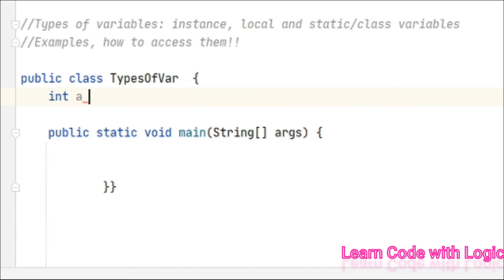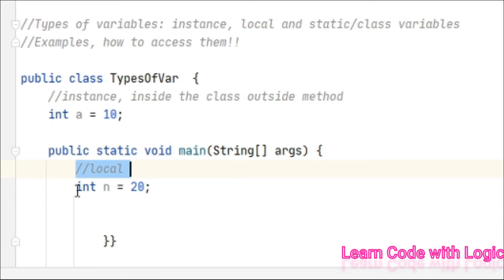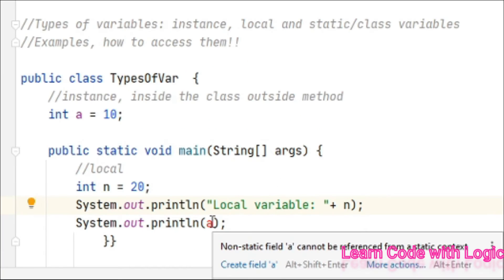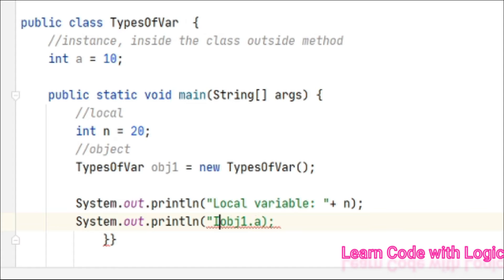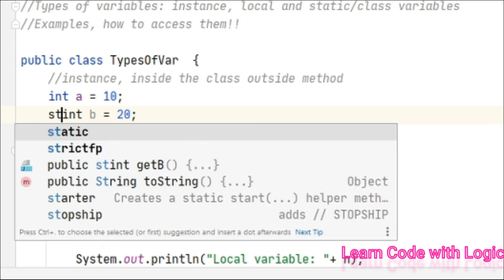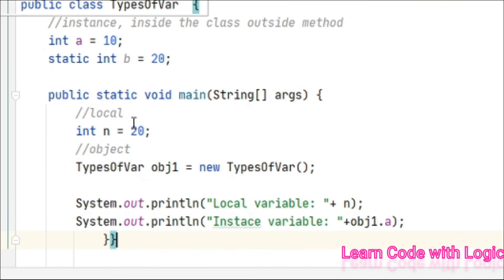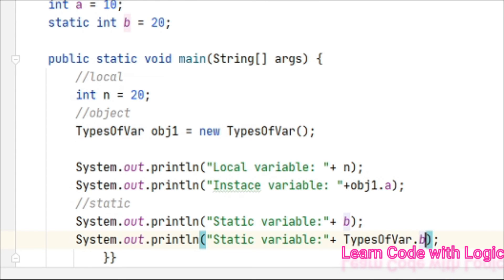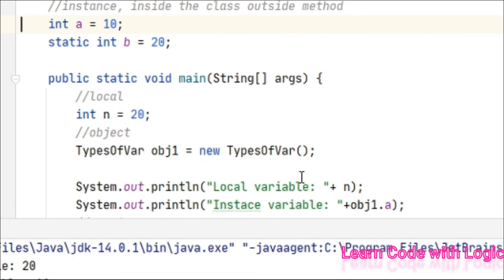JAVA Variables Instance, Local and Static || How to Access the JAVA Variables with coding examples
Types of Variables in JAVA || Variables in Java|| Instance, Local and Static variables in JAVA || OOPS concepts in JAVA || Learn Java basics

Object Creation for Accessing methods|| Java OOPS Concepts -3|| Methods in Java

Java Tutorial for Beginners 2021 | Full Course in 2 hrs || Java Online Training || Learn java code